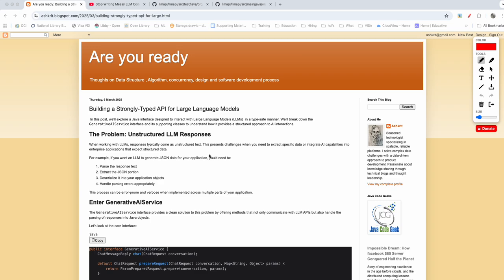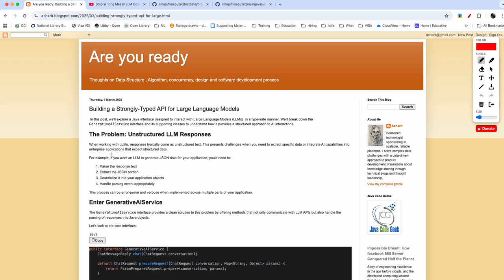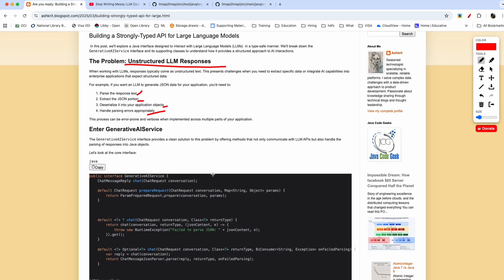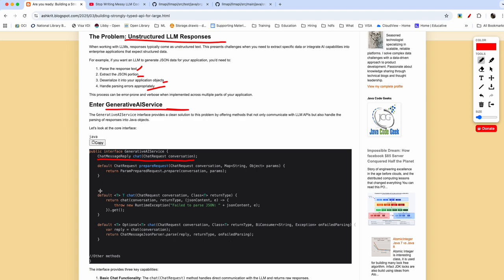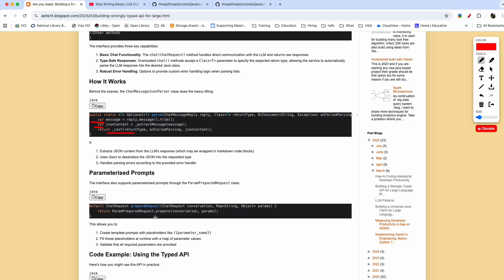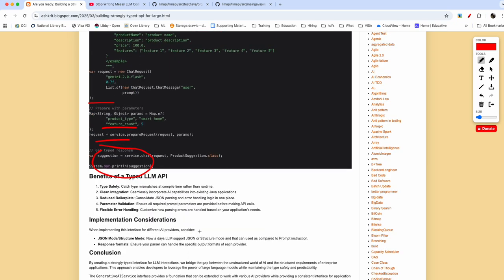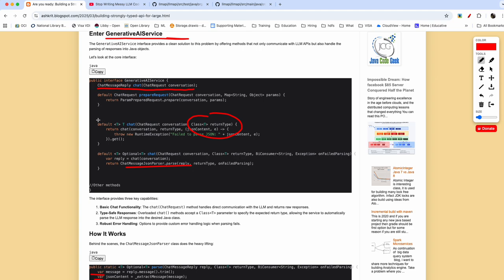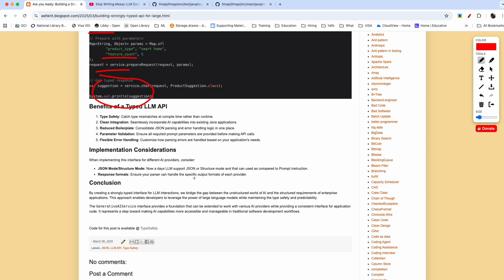Stop Fighting Unstructured LLM Responses! Build Type-Safe APIs Instead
Learn how to build a robust, strongly-typed API for Large Language Models that converts unstructured AI responses into clean Java objects. Perfect for enterprise developers looking to integrate AI capabilities without sacrificing type safety.

What You'll Learn:

How to solve the unstructured LLM response problem
Building a GenerativeAIService interface with type-safe methods
Automatic JSON parsing from LLM responses to Java objects
Implementing parameterized prompts with validation
Error handling strategies for AI integration
Real-world code examples with ProductSuggestion demo

Key Benefits Covered:
✅ Compile-time type safety for AI responses
✅ Reduced boilerplate code
✅ Clean enterprise application integration
✅ Flexible error handling
✅ Parameter validation for prompts